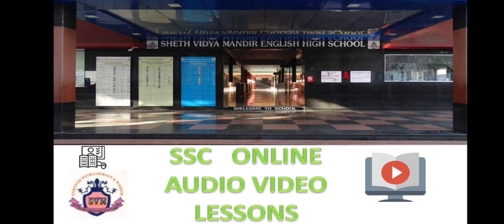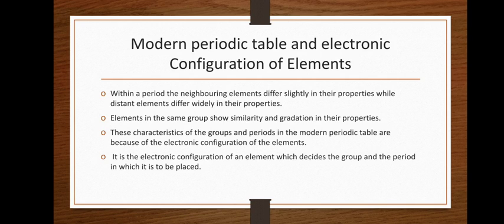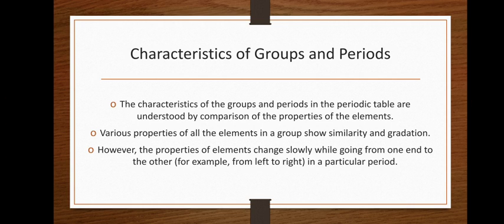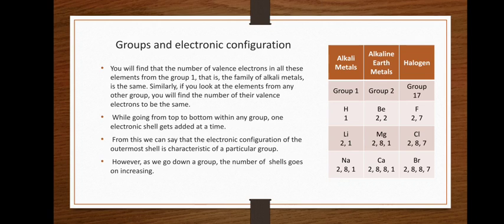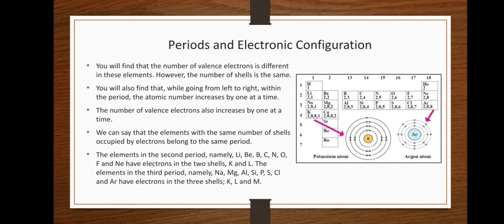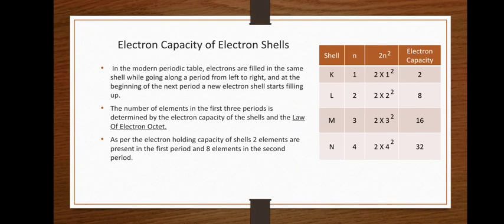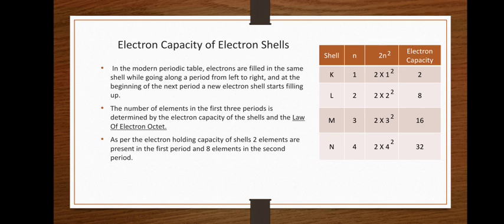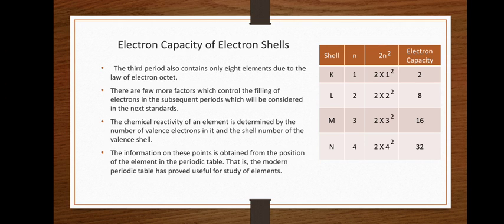Std X Electronic Configuration Science I Ms. Alefiya Husain Amir